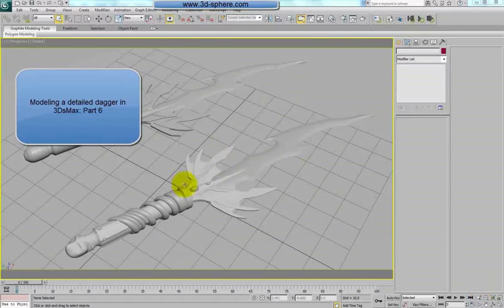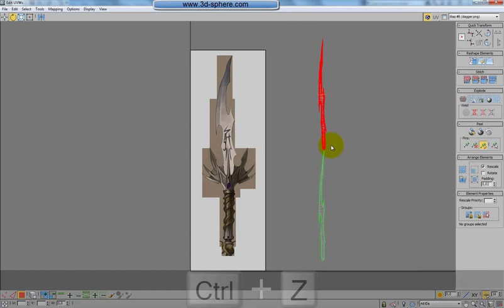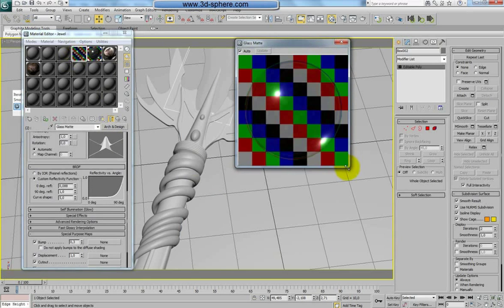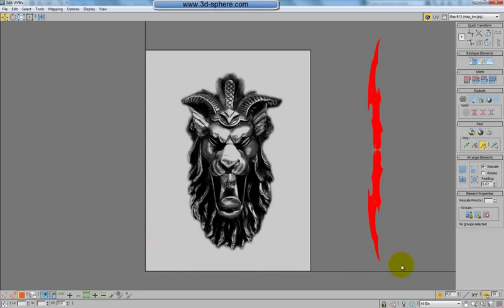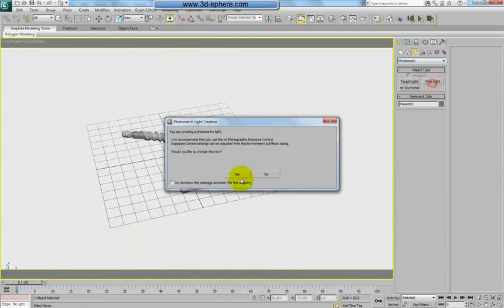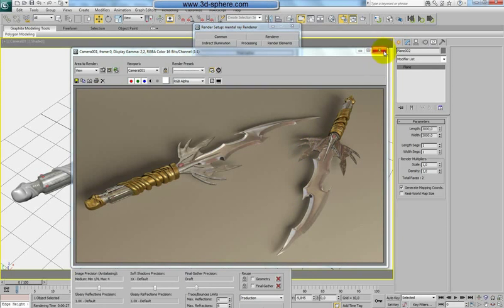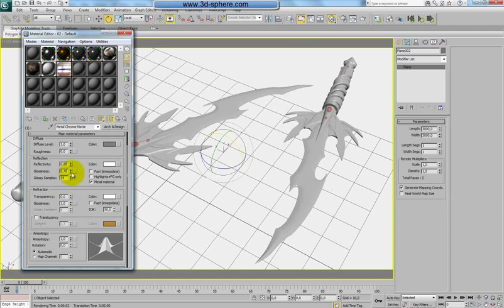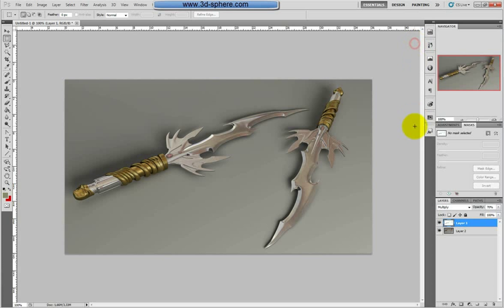Modeling a detailed dagger in 3ds Max - Part 6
In this tutorial  I will show you how to model a detailed fantasy dagger in 3ds Max using a reference picture. This tutorial was requested on our forums and together with the request the user provided also the reference picture according which i should model the dagger. We will start the tutorial by adjusting and importing the reference picture inside 3ds Max using a standard material and a plane. After this first step i will start to model the blade using  poly-modeling  technique starting from a box and by moving the vertex and edges shaping the box into the blade of the dagger.

After the blade will be ready we will jump straight to the handle and model all the details which I will see on the reference picture. Along with the high-poly model I will try to model also a low-poly model of this dagger which could be used in a game or in any environment where you need low-poly models. The final touch to the blade we will do inside Sculptris (free ZBrush). For rendering and materials i will use the MentalRay and Photometric Lights for realistic looking result. At the end we will render Ambient & Occlusion map and do some postproduction in Photoshop. You can watch the tutorial below.

Admin3D